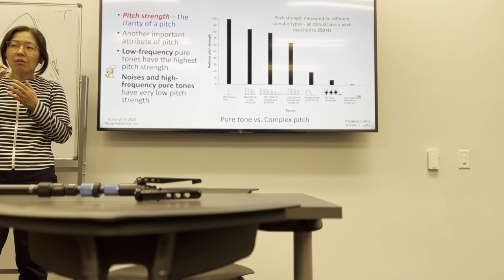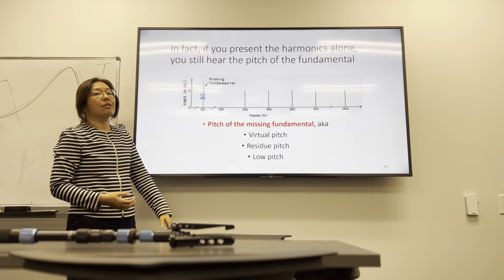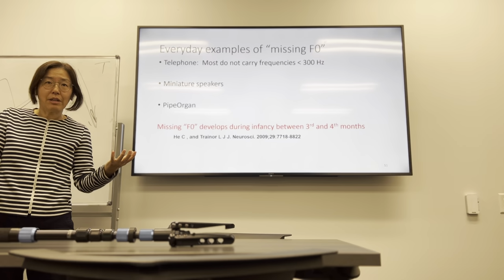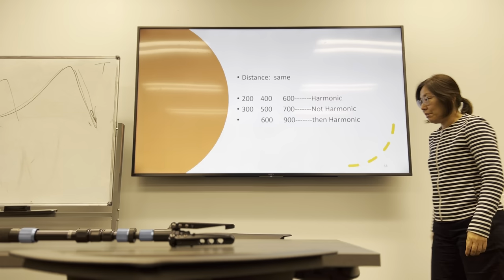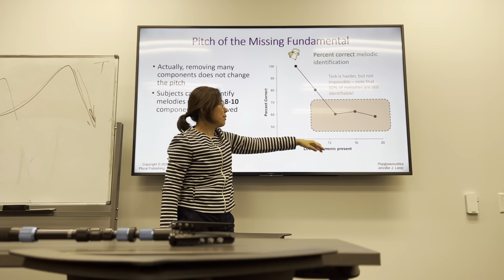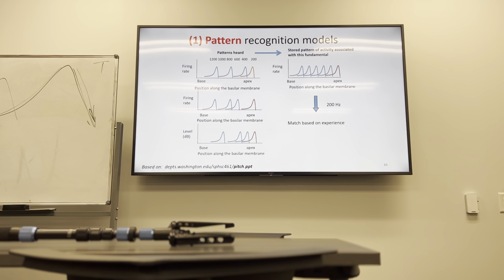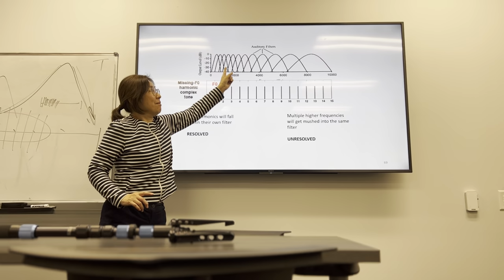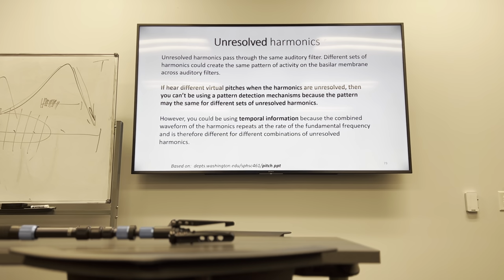11/02 psychoacoustics lecture